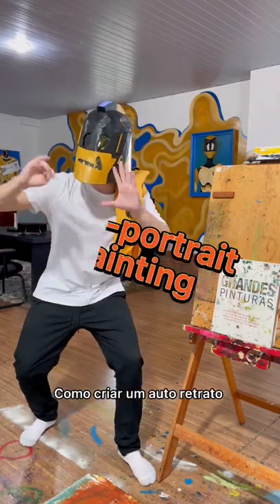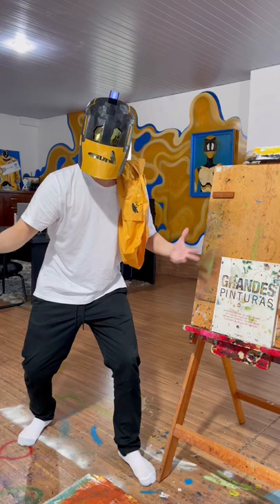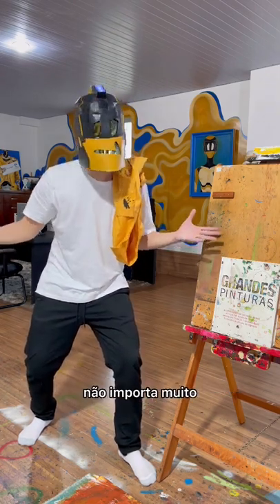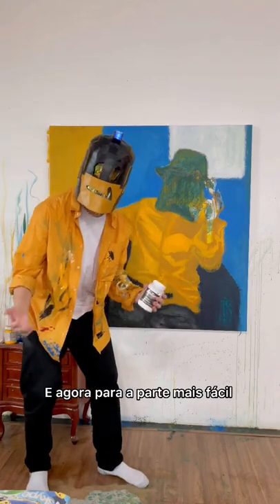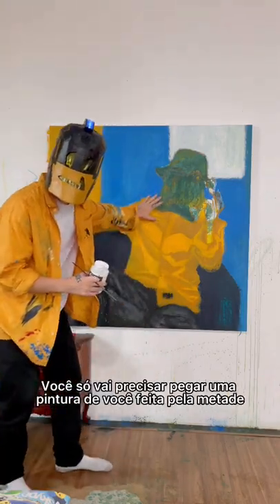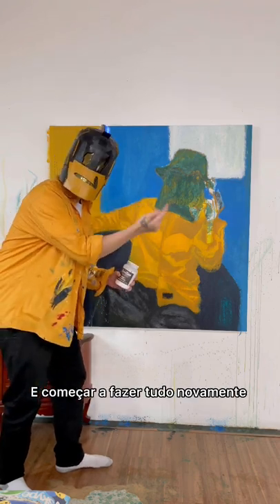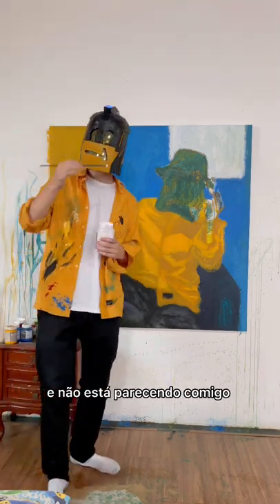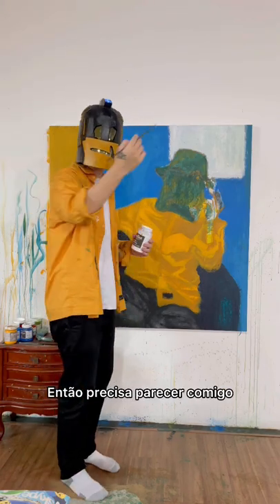How to create a self portrait painting